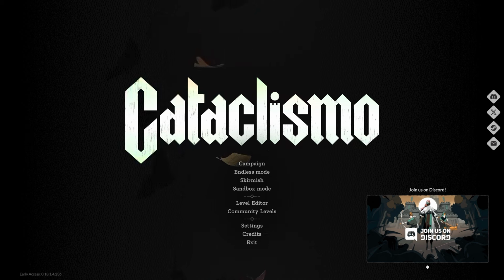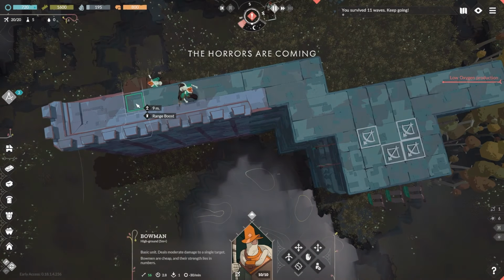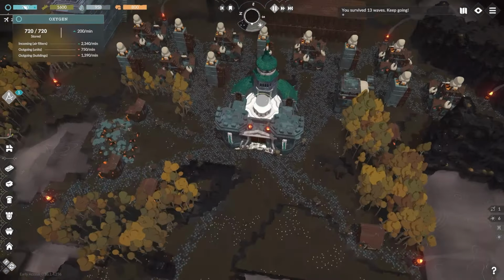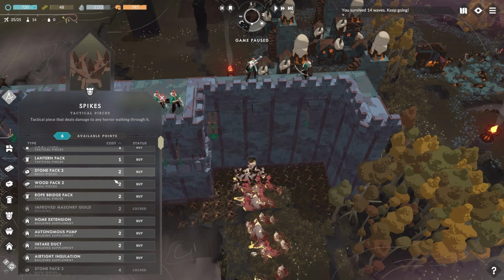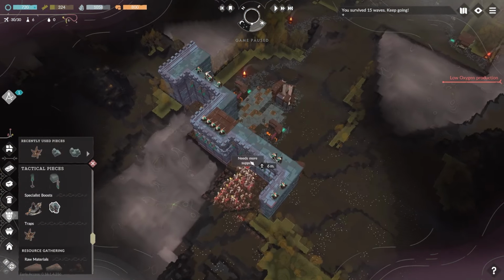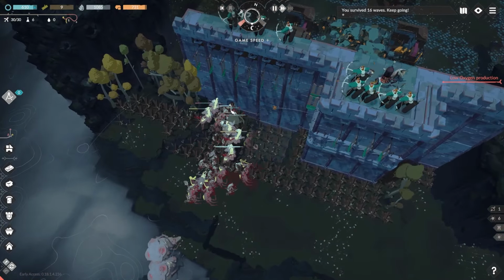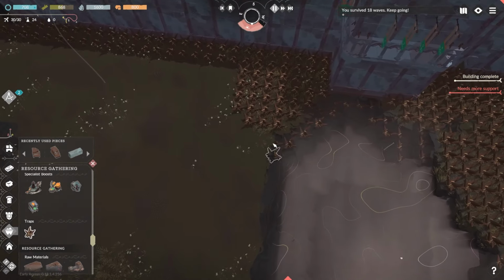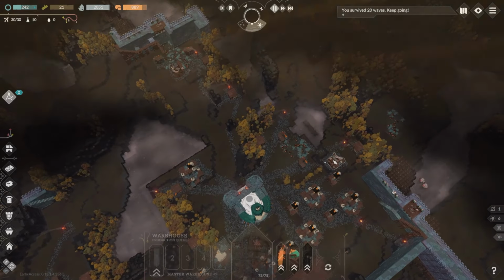Using Fiendish TRAPS To Power Up the Defences - Cataclismo Extended First Taste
You enjoyed the first taste so much, here, have a second!

Ever wanted to be in charge of building a castle to defend the last bastion of humanity from unending hordes of twisted abominations? If so, please book a session with a therapist immediately. Then, while you wait for your appointment, check out Cataclismo!